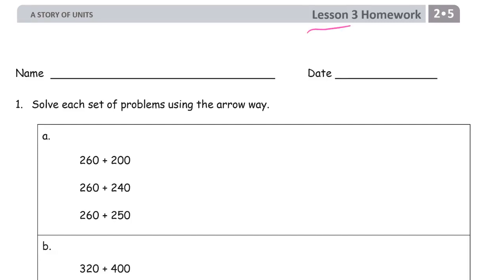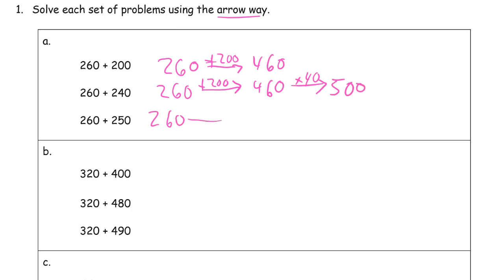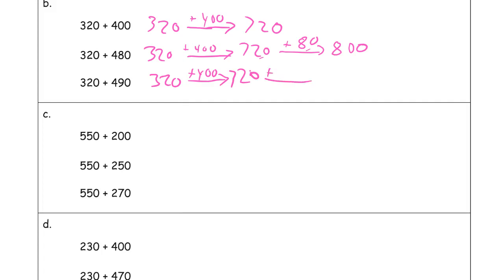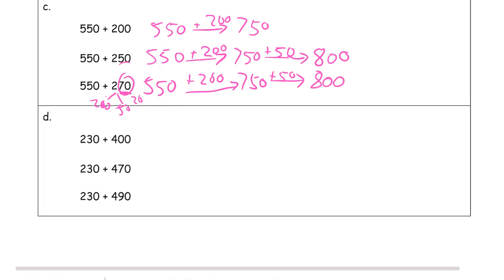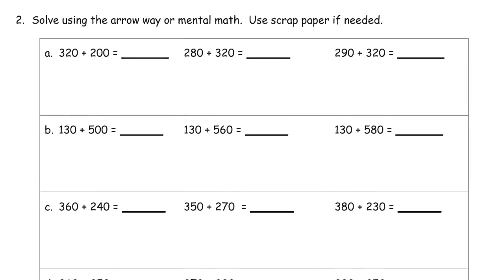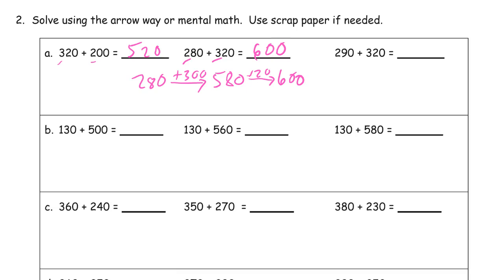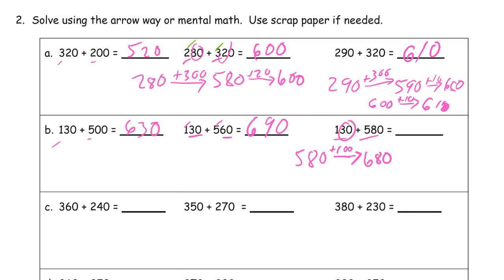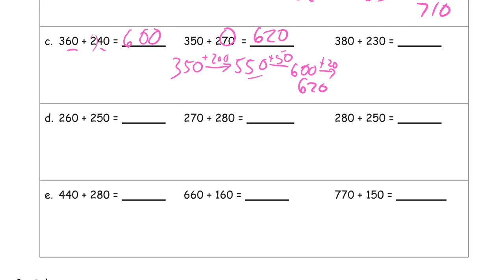lesson 3 homework module 5 grade 2